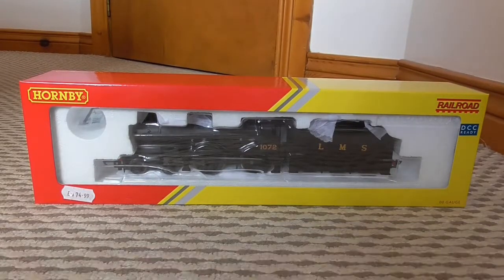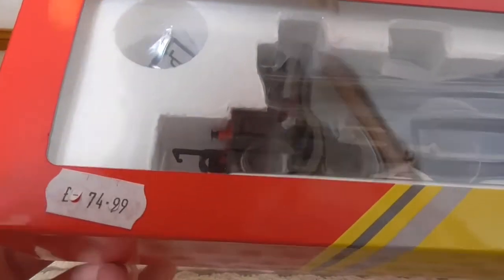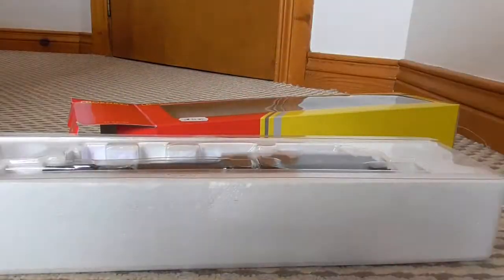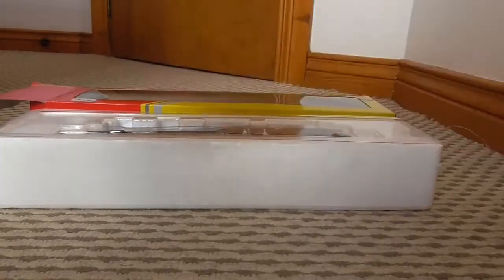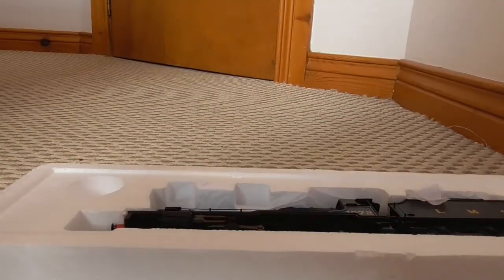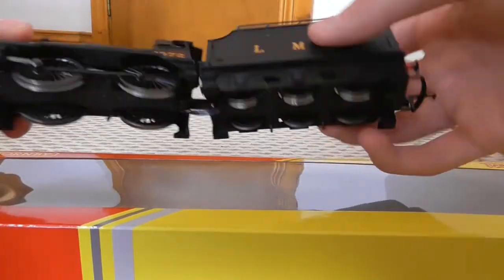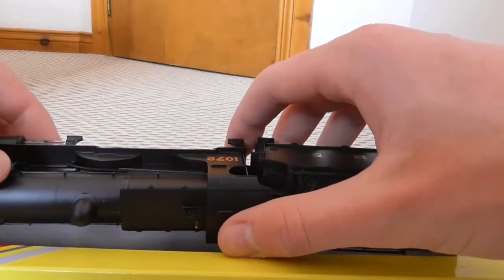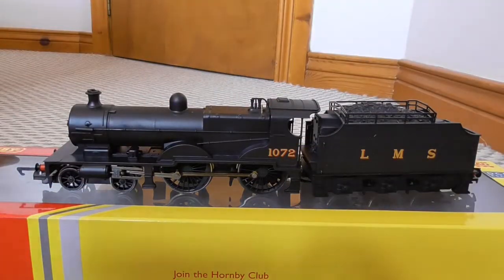HORNBY RAILROAD LMS Compound Locomotive Review.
Today A Review of the Hornby LMS Compound 4-4-0 Locomotive from their RAILROAD collection. It may be a basic model but even at that, it has plenty of Detail and all in all I think it is a very nice Locomotive. please subscribe, comment, and leave a like.